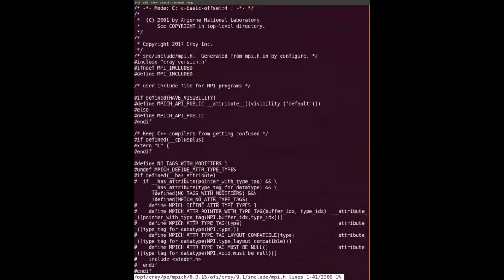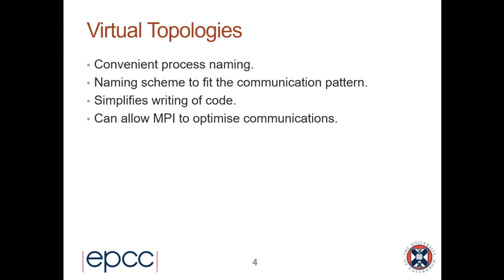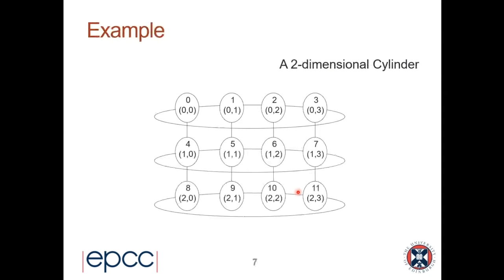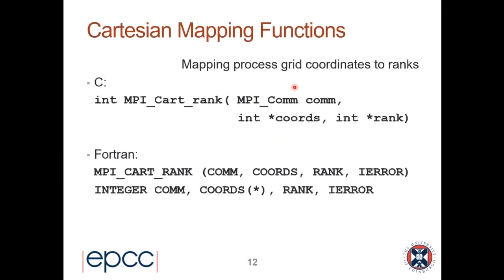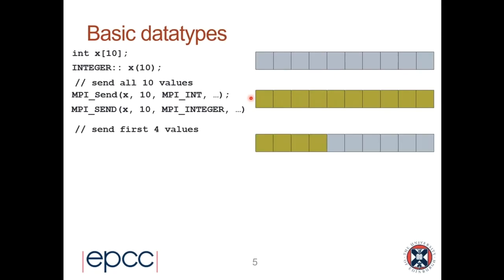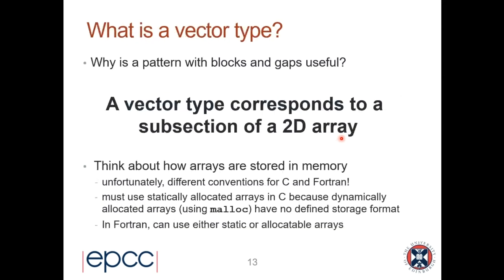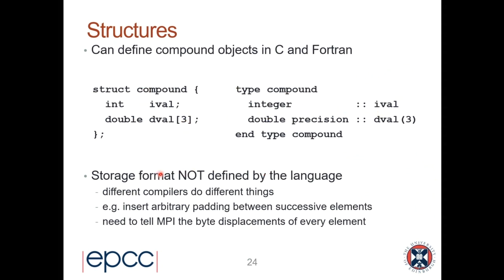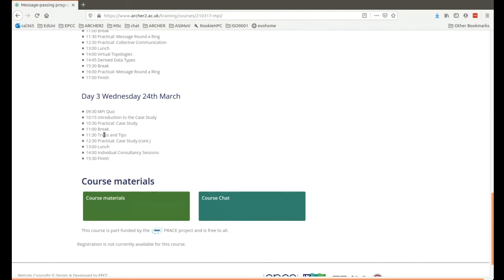Message-passing programming with MPI, Part 2 of Day 2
17, 22 and 24 March 2021

Day 2 Monday 22nd March
    09:30​ Pi Solution
    10:00​ Non-Blocking Communication
    10:30​ Collective Communicaton
    11:00​ Break
    11:30​ Practical: Message Round a Ring
    12:30​ Practical: Collective Communication
 13:00​ Lunch
    14:00​ Virtual Topologies
    14:45​ Derived Data Types
    15:30​ Break
    16:00​ Practical: Message Round a Ring
    17:00​ Finish

The world’s largest supercomputers are used almost exclusively to run applications which are parallelised using Message Passing. The course covers all the basic knowledge required to write parallel programs using this programming model, and is directly applicable to almost every parallel computer architecture.

Parallel programming by definition involves co-operation between processes to solve a common task. The programmer has to define the tasks that will be executed by the processors, and also how these tasks are to synchronise and exchange data with one another. In the message-passing model the tasks are separate processes that communicate and synchronise by explicitly sending each other messages. All these parallel operations are performed via calls to some message-passing interface that is entirely responsible for interfacing with the physical communication network linking the actual processors together. This course uses the de facto standard for message passing, the Message Passing Interface (MPI). It covers point-to-point communication, non-blocking operations, derived datatypes, virtual topologies, collective communication and general design issues.